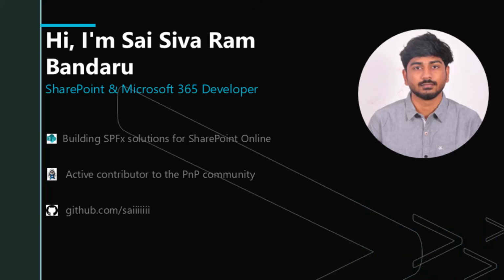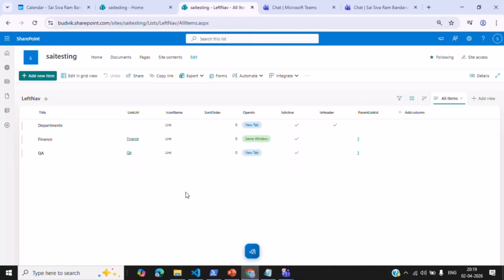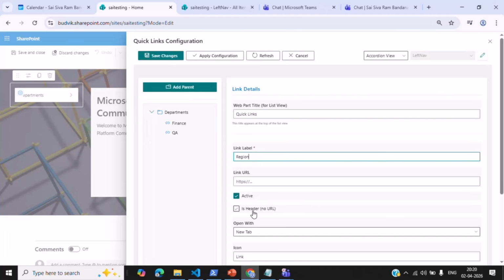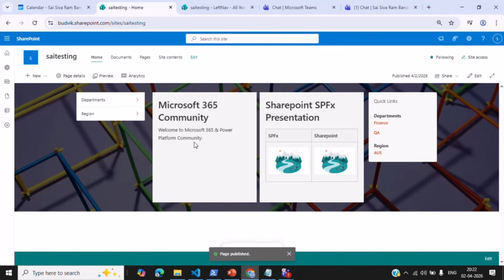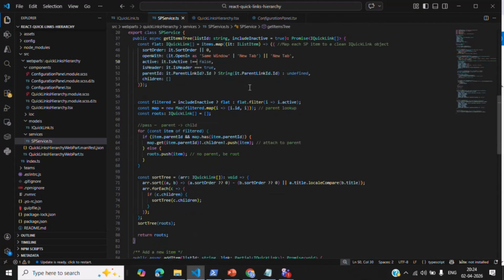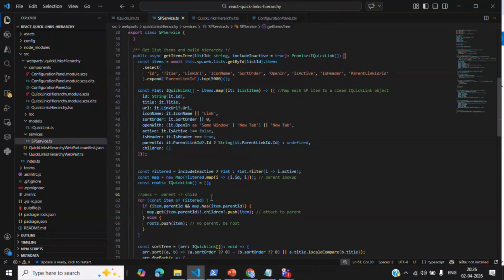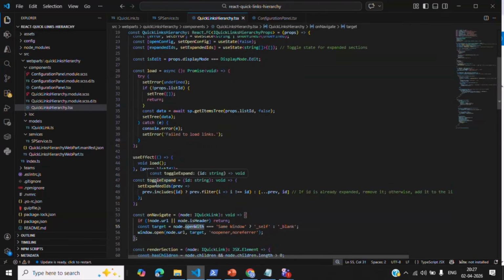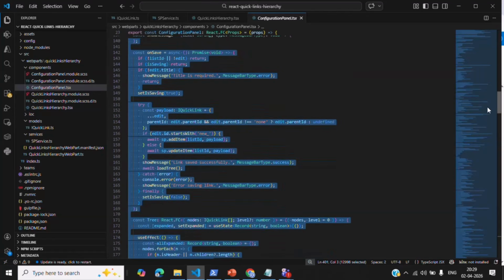How to build a Hierarchical Quick Links Web Part with SPFx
📺 This demo shows how to build a hierarchical Quick Links web part with SPFx using a parent-child list structure in SharePoint. Sai Bandaru demonstrates how to organize links into expandable sections that site owners can manage directly with no-code list updates.

✨ Presenter(s):
• Sai Bandaru (Capgemini) - How to build a Hierarchical Quick Links Web Part with SPFx

🔗 Relevant Links
• Building a Hierarchical Quick Links Web Part with SPFx Blog Post